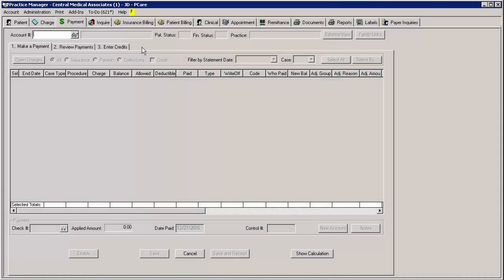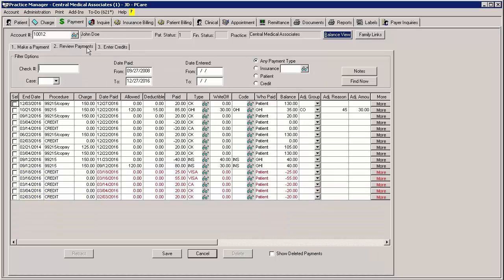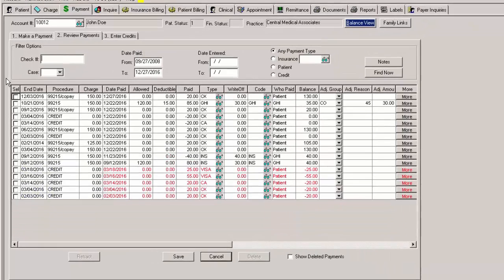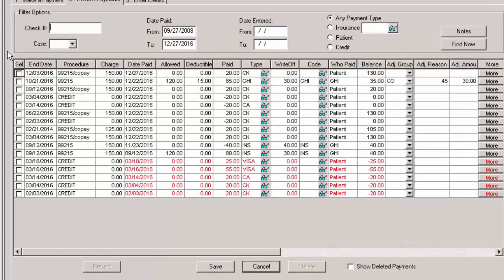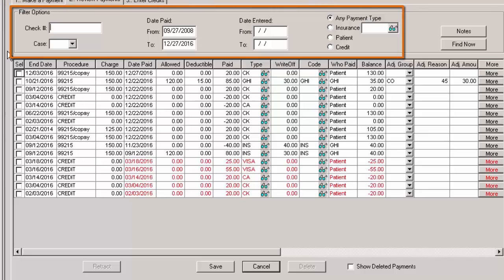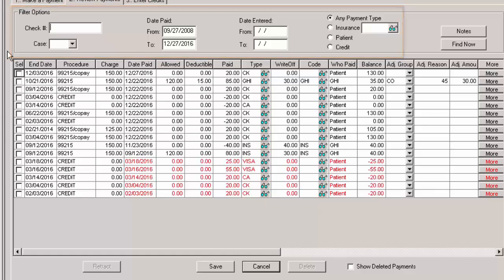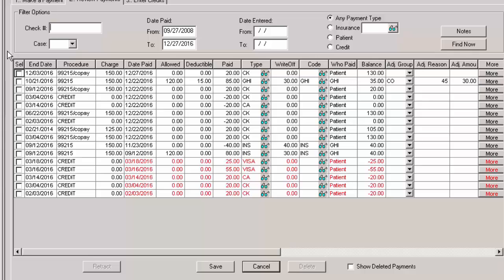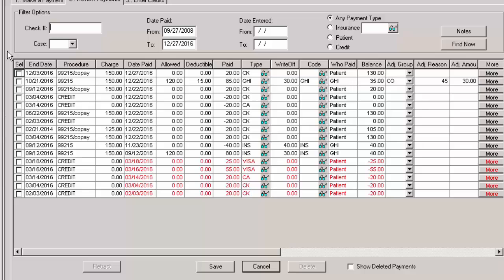Review and Edit Payments: Introduction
Learn where to go in Practice Manager to access the Review Payments area and be introduced to the areas within that screen where you can edit and delete payments. Likewise, you will learn the methods you can use to filter the payment list to easily find the payment you wish to review or modify.